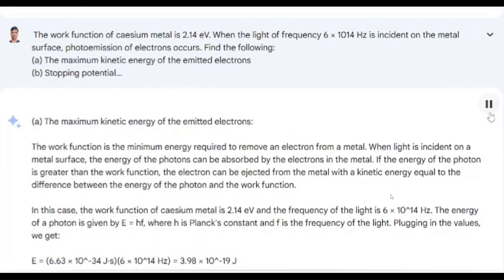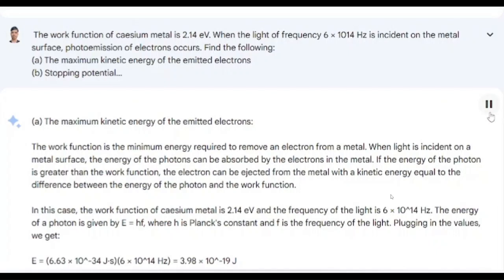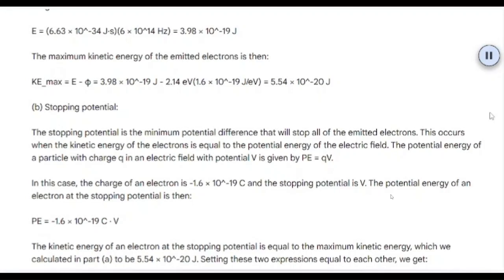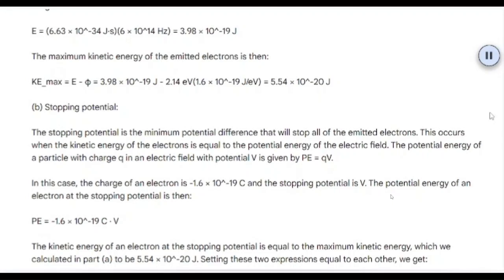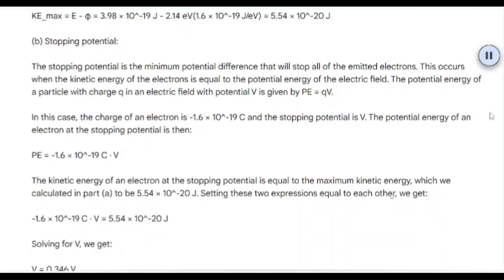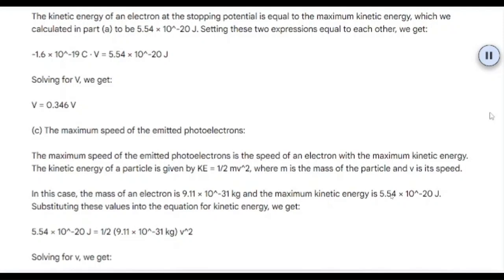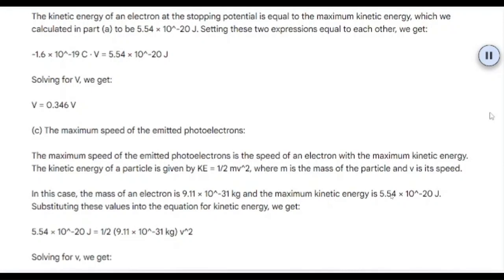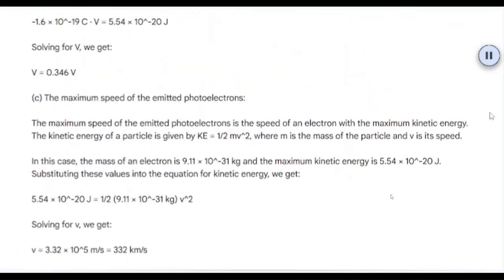Q2 Dual Nature of Radiation and Matter Class 12th